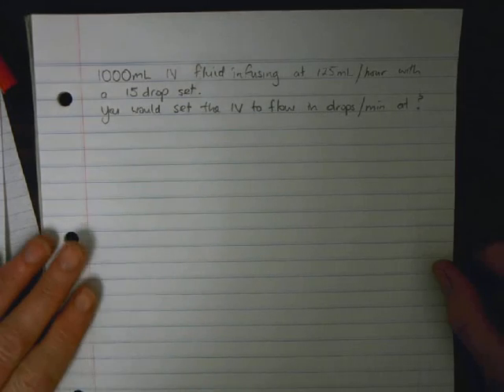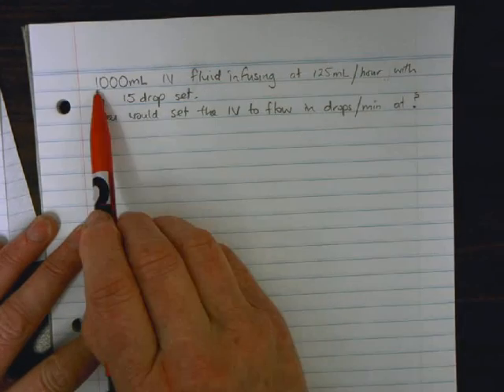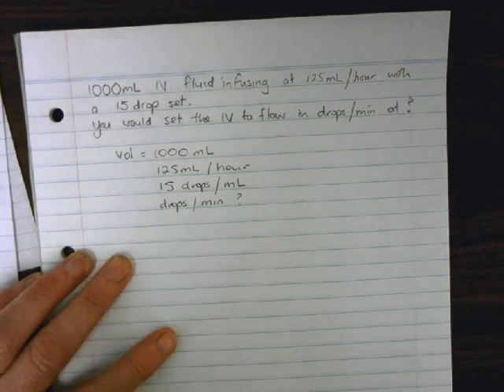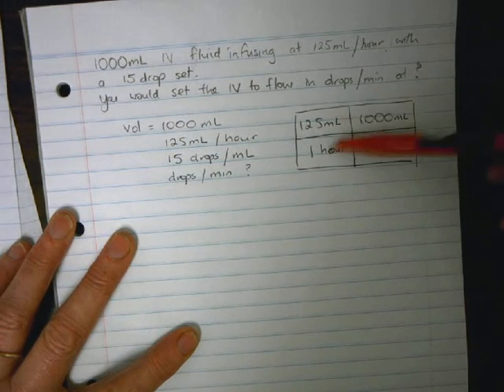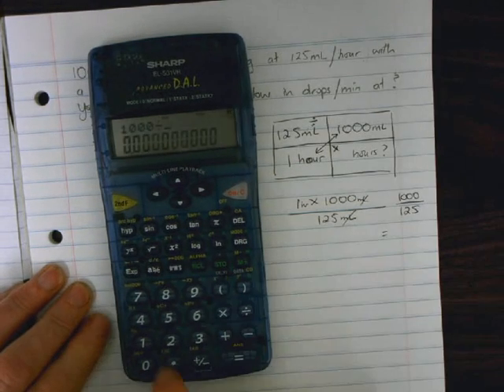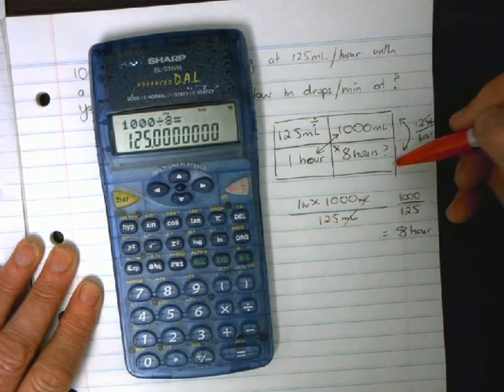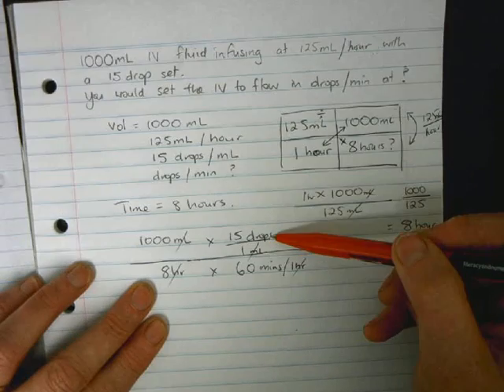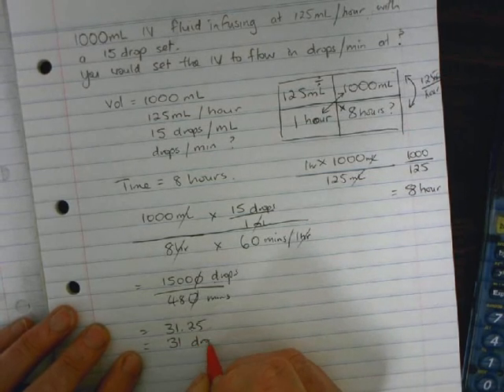ml per hour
Calculating drip rates from volume, flow rate and drip set.